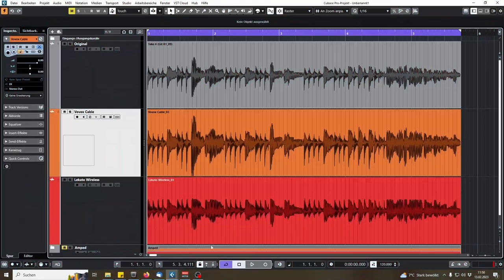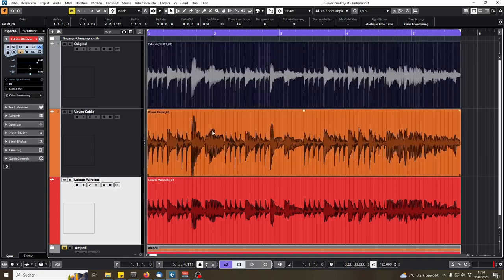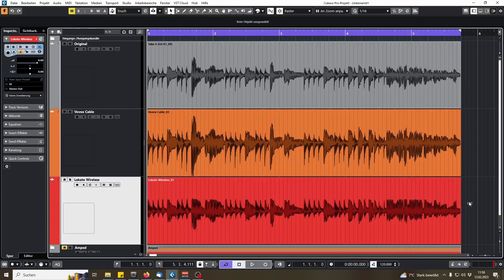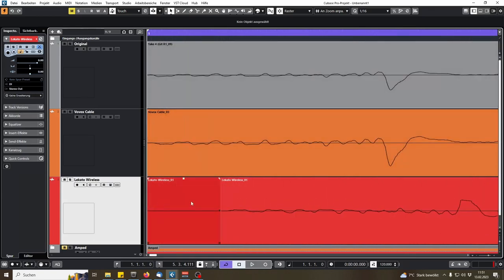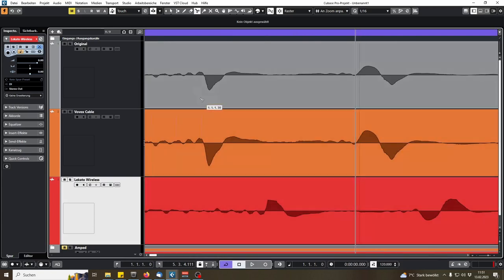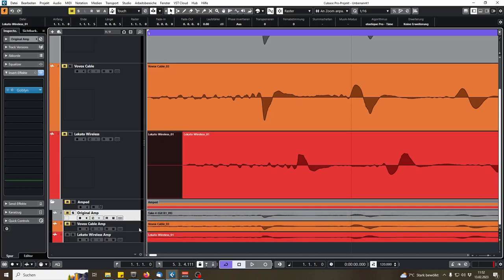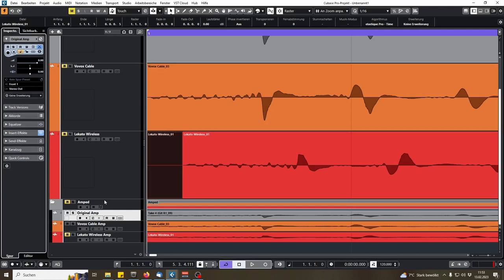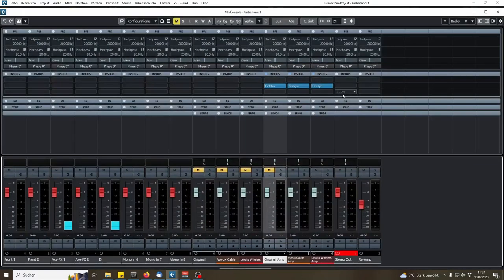How big is the difference between the cheapest Wireless Unit and the most expensive guitar cable?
The prices stay the same for you, but I get a small amount of your spent money.